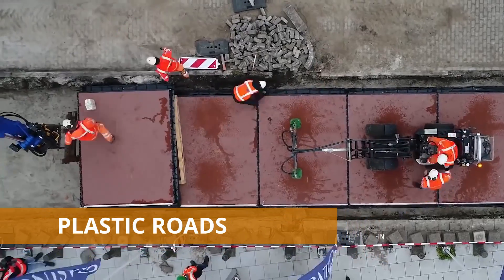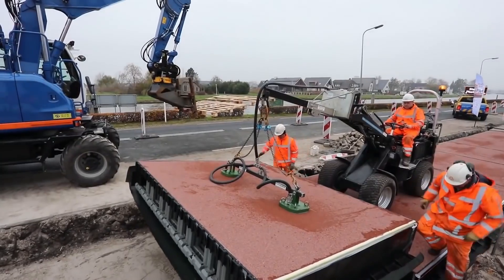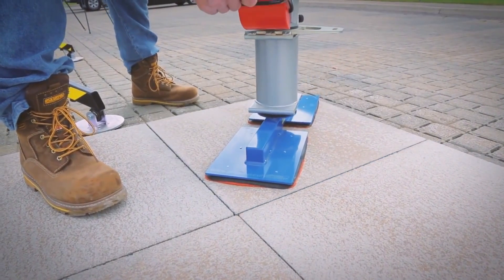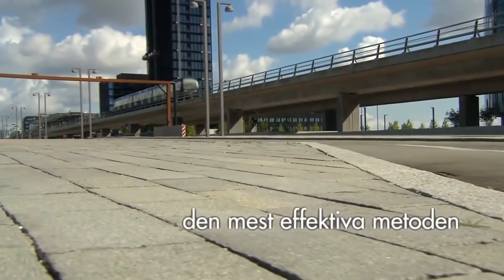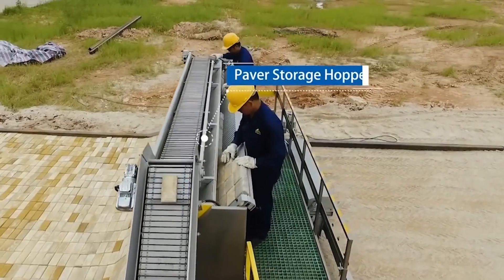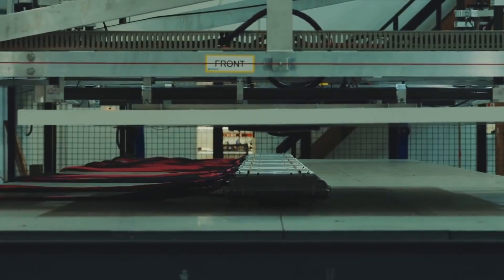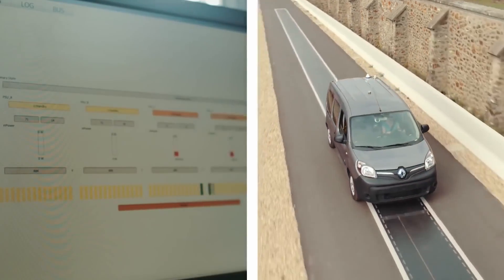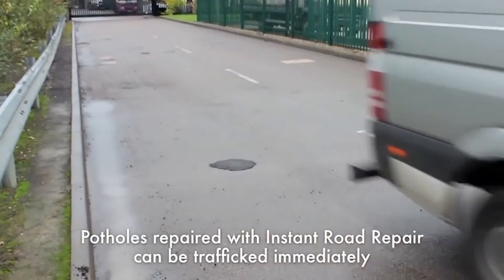Top 6 Inventions That Can Modrenize Roads